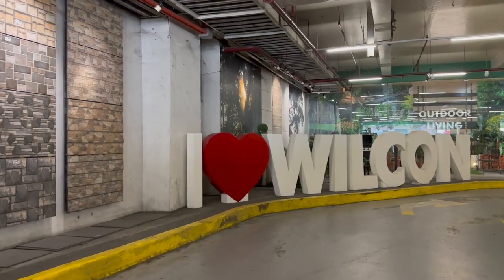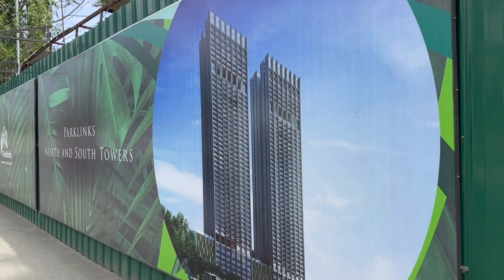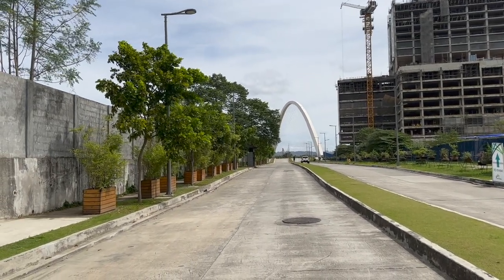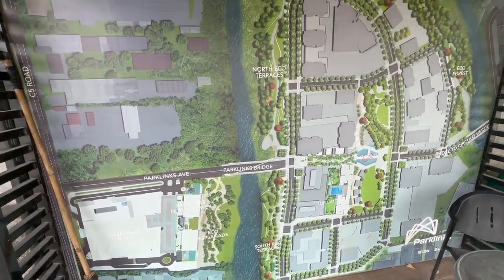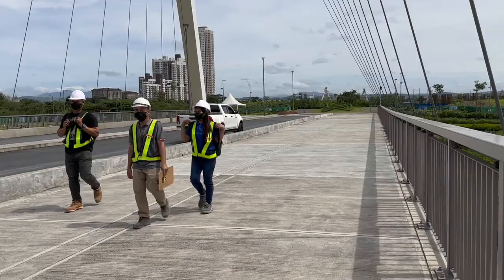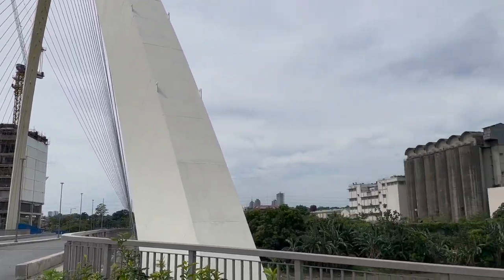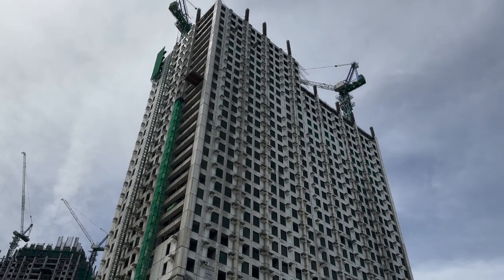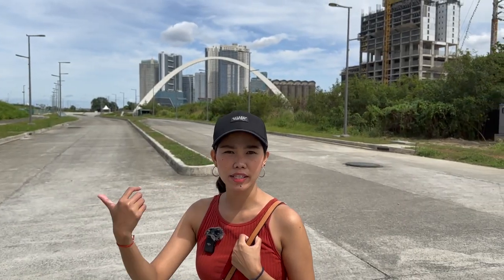Exploring Parklinks 🚶🏻‍♂️🚶🏻‍♀️ Walking Tour (Ayala Land & Eton) North & South Towers & Alveo Lattice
A Joint Venture Development for Eton and Ayala Land

An estate that embodies connections, exchange and collaboration, at 35 hectares, Parklinks will be the biggest mixed-use development along the prime C5 corridor.

The newest estate is also touted as Ayala Land’s greenest urban development in Metro Manila, dedicated 40% of its land to open spaces.